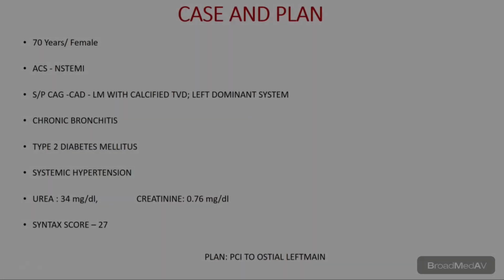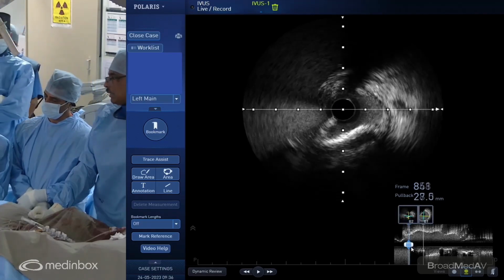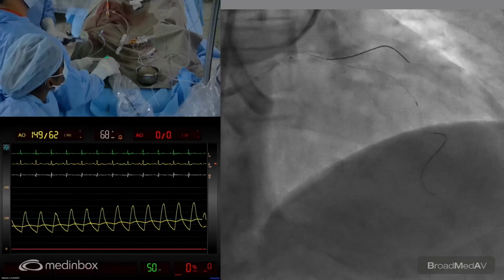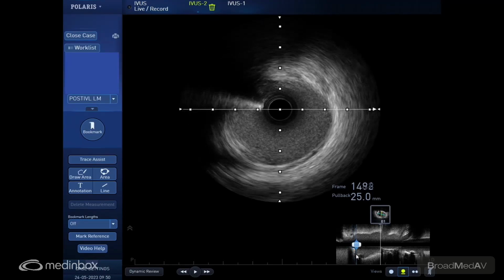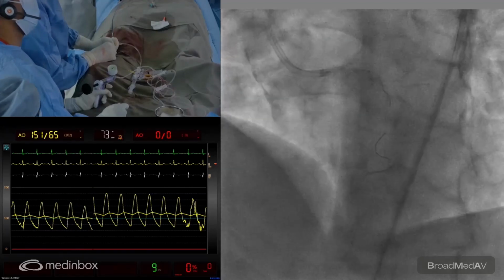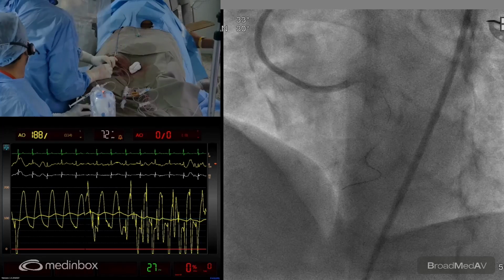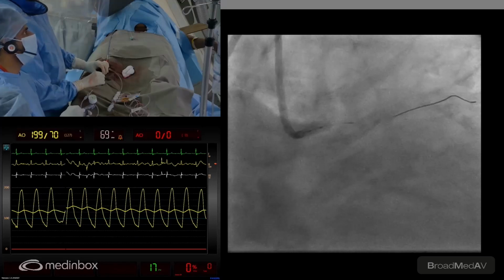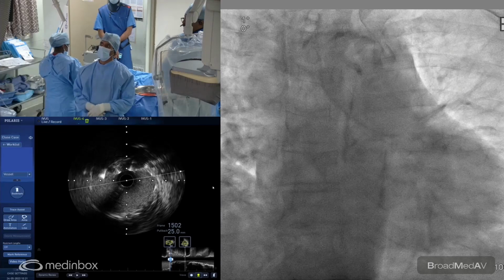IVUS-Guided PCI to Ostial LM Using IVL